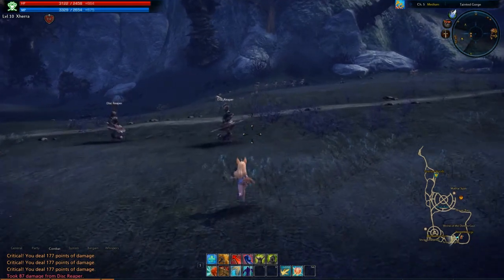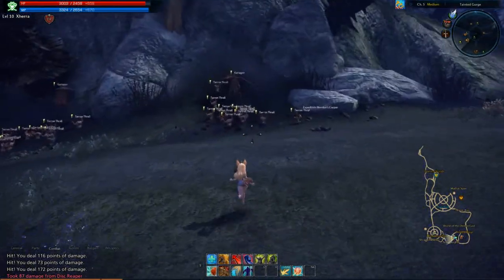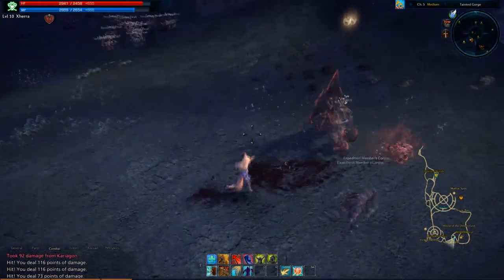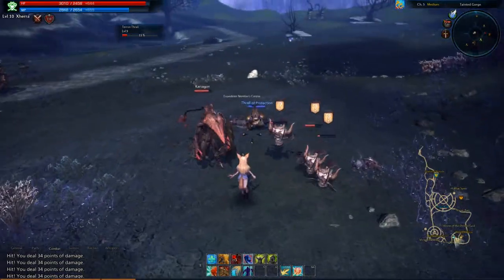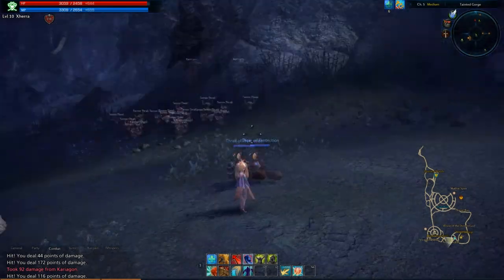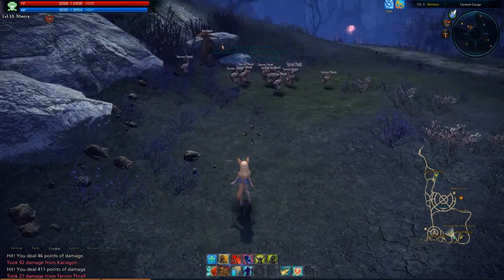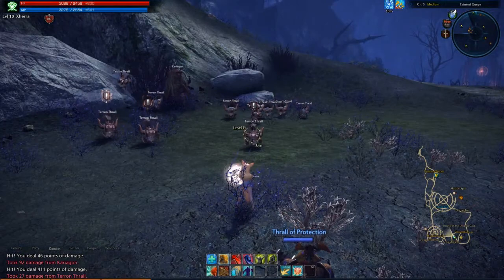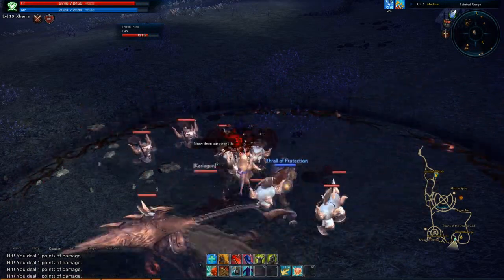[Geek-Spire.com] TERA Online Class Preview -- The Mystic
Chris summons up some delicious treats in this preview of the mystic.

TERA is set to be released on May 1, 2012. For more information on TERA, head over to tera.enmasse.com